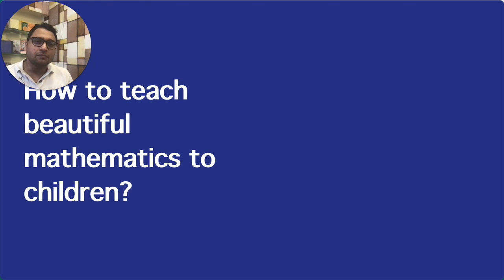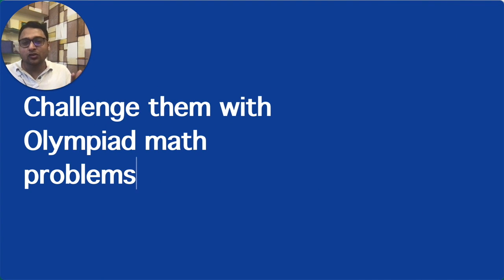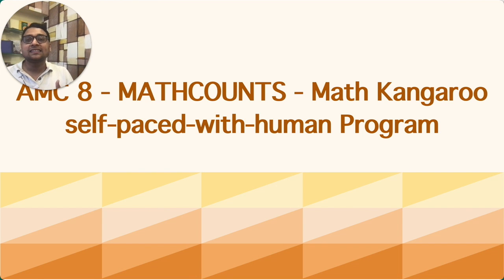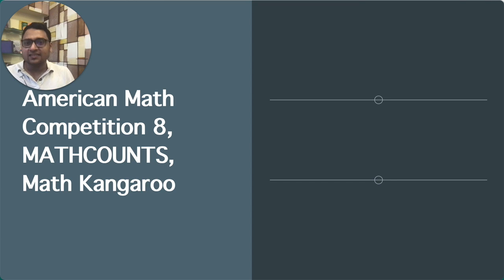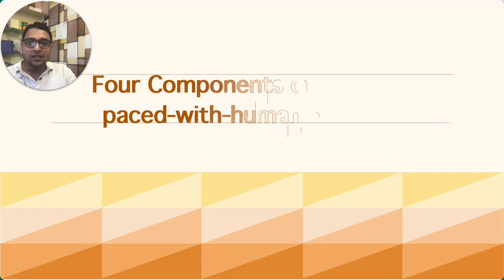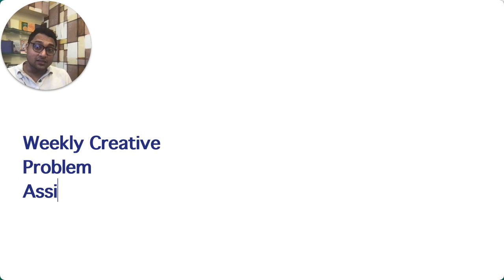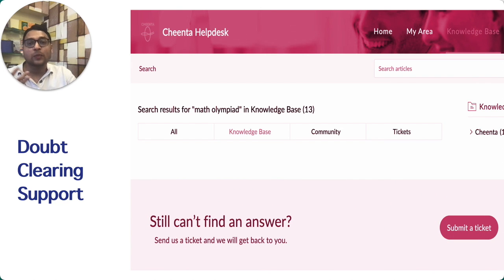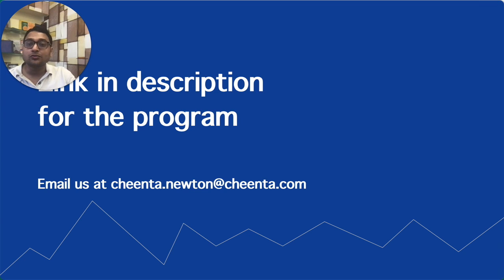AMC 8, MATHCOUNTS, Math Kangaroo | Self Paced with Humans | Math Olympiad Program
Book reference: Totto-Chan: The Little Girl at the Window